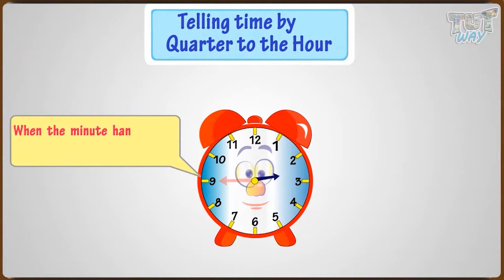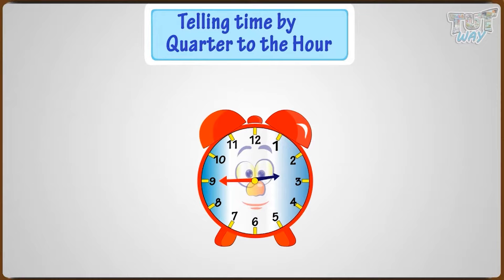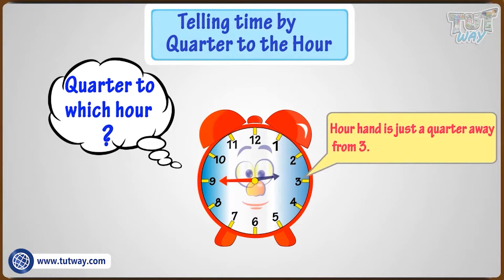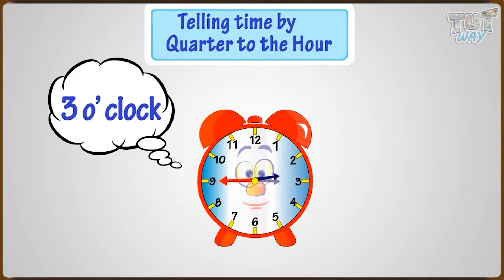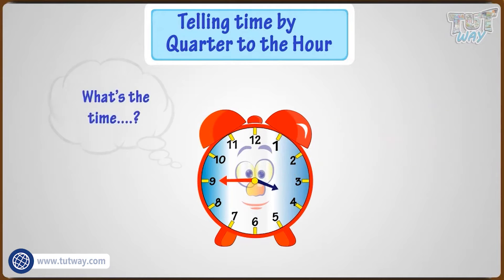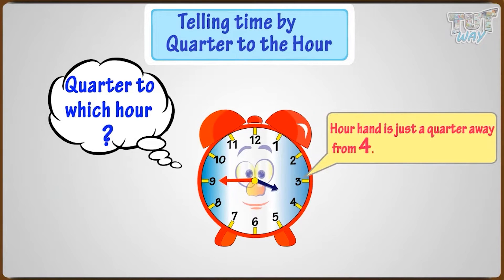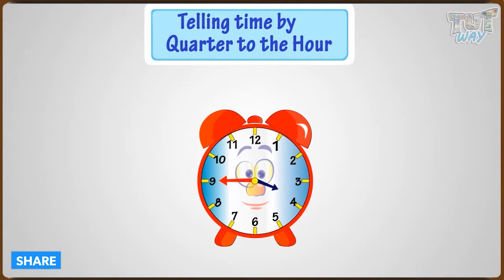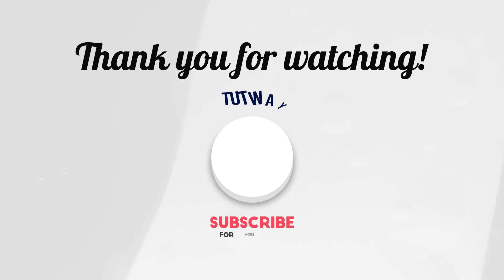Telling Time by Quarter To the Hour | Telling Time for Kids | Learn Time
Telling Time by Quarter To the Hour | Telling Time For Children | What's the time? | Telling Time for Kids | Learn Time | Math
Telling time by "Quarter To the Hour" is a way of indicating the time that is 15 minutes before the next hour. Here's how it works:
Start with the current hour. For example, if it's currently 3:00, we'll use 3 as the reference.
Determine the next hour. In our example, the next hour would be 4.
Subtract 15 minutes from the next hour. In our example, 4 minus 15 minutes equals 3:45.
Finally, express the time as "Quarter To" the next hour. So, in our example, it would be "Quarter To 4."
Here are a few more examples:
* If it's currently 5:00, the next hour is 6. Subtract 15 minutes from 6, which gives us 5:45. Therefore, the time would be "Quarter To 6."
* If it's currently 8:00, the next hour is 9. Subtract 15 minutes from 9, which gives us 8:45. Therefore, the time would be "Quarter To 9."
Remember that this method is used to express time with an approximate indication of 15 minutes before the next hour.